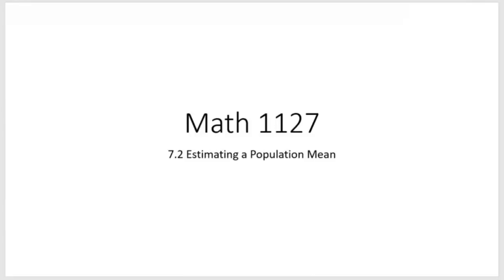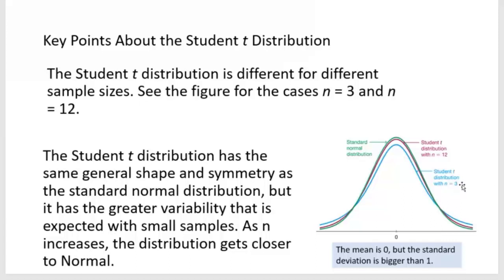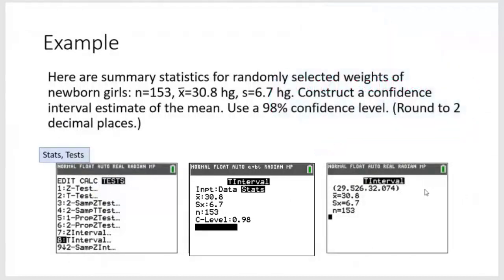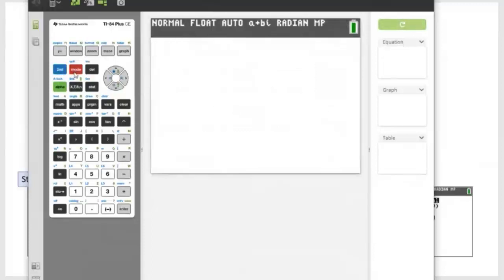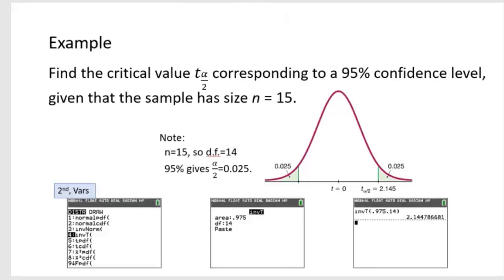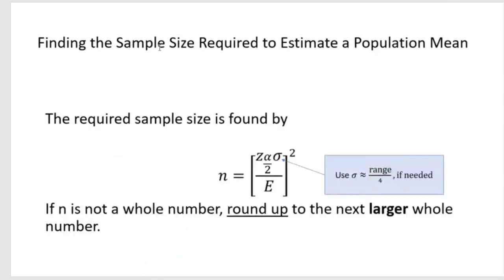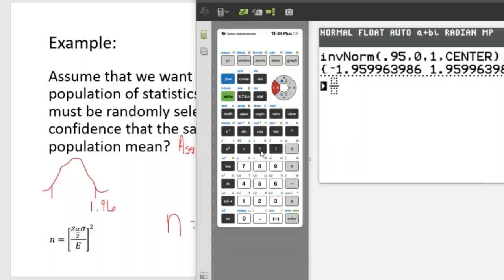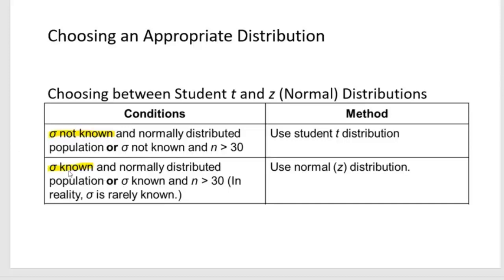M1127 Section 7.2